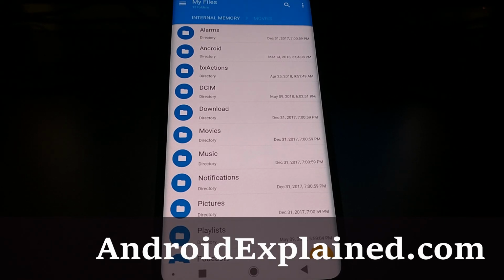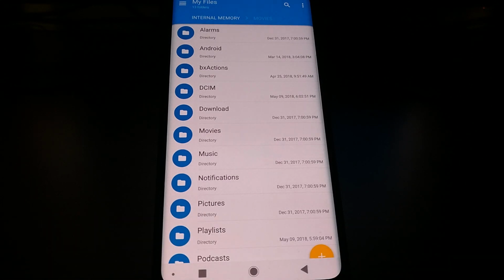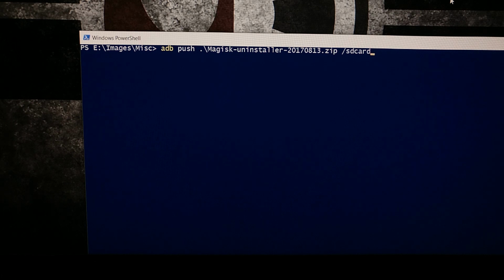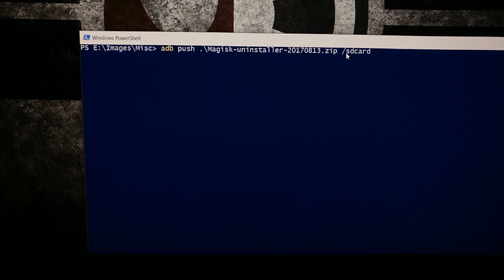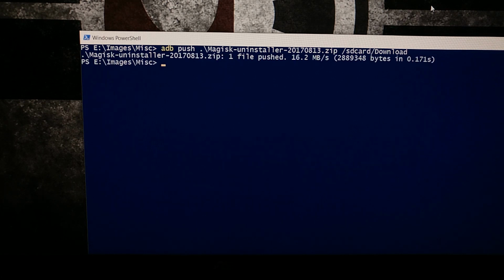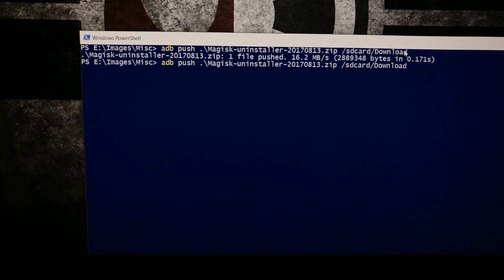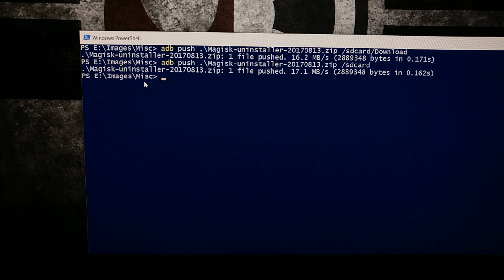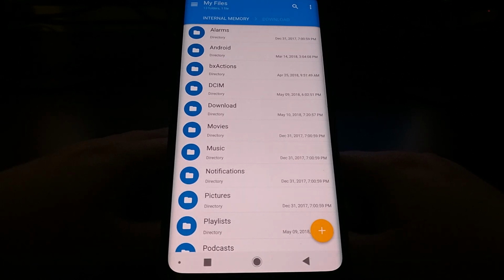Copying a File or Folder to Android with ADB Push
00:00 Intro
00:50 Requirements
01:08 Example Command Syntax
02:22 Results

While most people will switch a device to MTP mode when they want to copy a file to or from an Android device, it's actually possible to do it with the ADB Push command. Since this process can be complicated for those who are unfamiliar with it, this guide will walk you through it from start to finish.